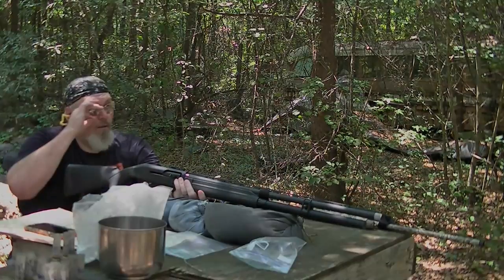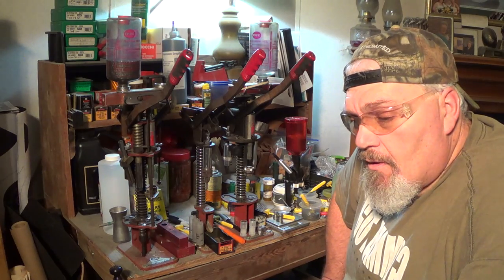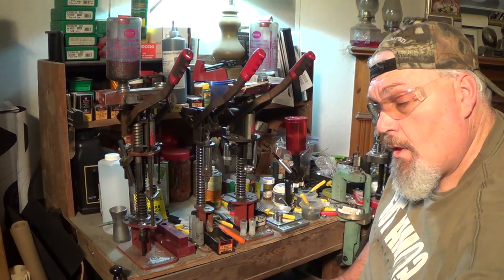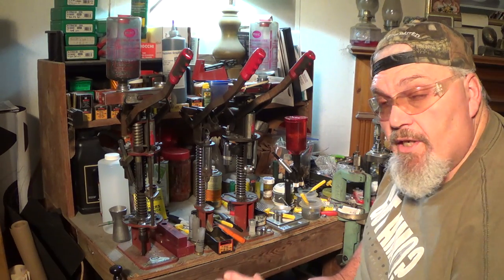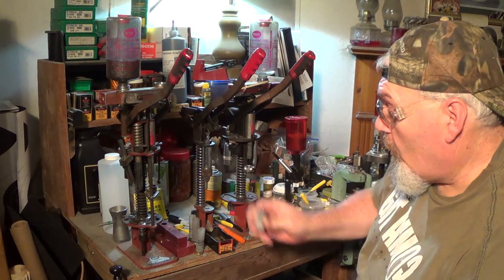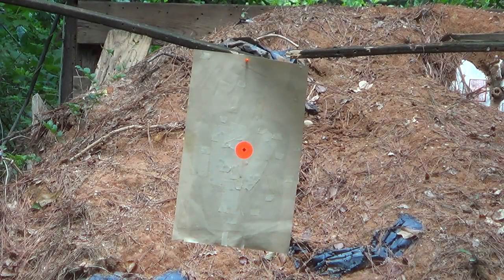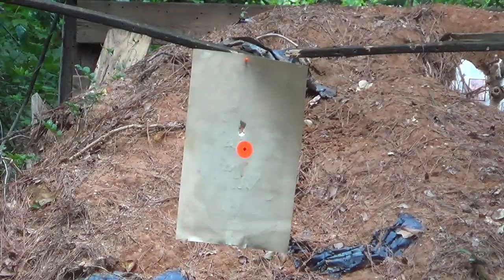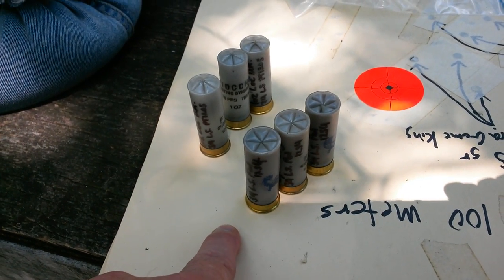Lyman Sabot Slugs Vrs Lee Drive Key Slugs!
We loaded up some Lyman Sabot slugs and decided to do some accuracy testing at the range. We wanted to see how the Lee Drive Key slugs would do pitted against the famous Lyman 12 gauge pellet!
Today's testing was made possible by Mr Will Roberts of Tactical 66 Lasers